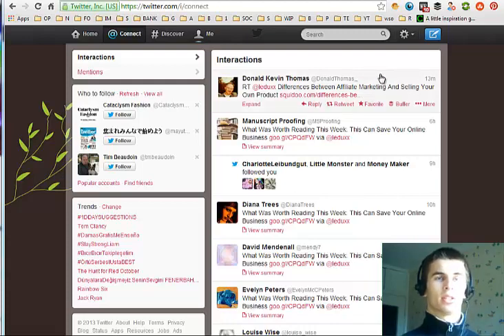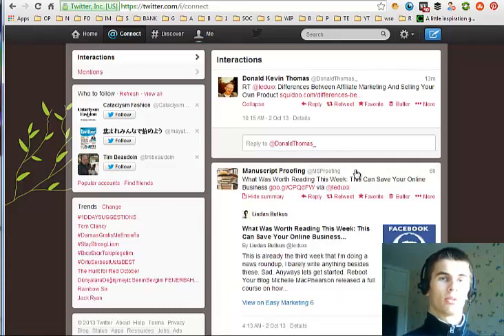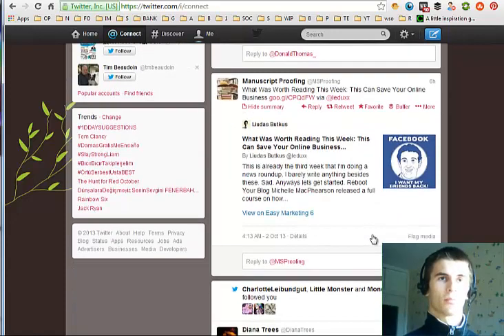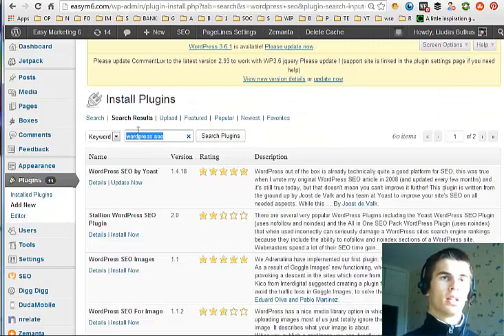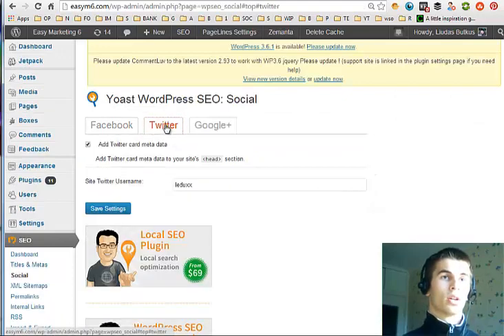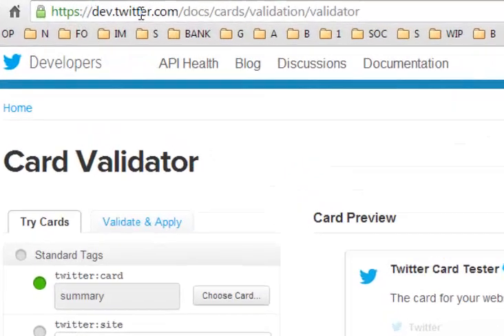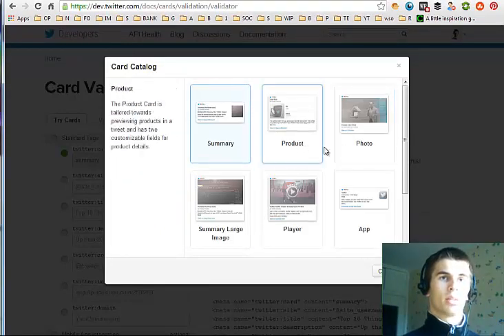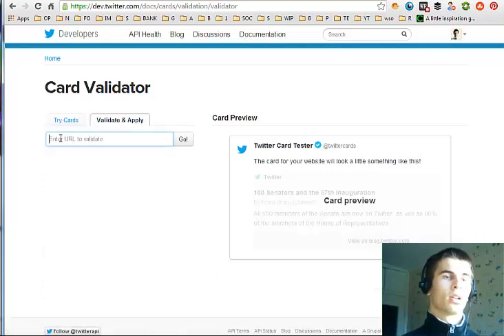How To Install Twitter Cards And Start Generating More Traffic From Twitter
How To Install Twitter Cards And Start Generating More Traffic From Twitter Do you want to get more than 160 characters on Twitter to attract more attention to your tweets? Well, Twitter recently released a new function called Twitter cards that can show up a quick summary of the link that you are tweeting. Also, these Twitter cards can feature images and videos.
Not many people are using these Twitter cards yet so, they stick out in the news feed and generate a lot more traffic and now tweets have far more information so, people are more likely to click the link and the people are also more targeted.
So, if you want more targeted traffic from Twitter then make sure to install Twitter cards on your website.
In the video I show you how to do it.